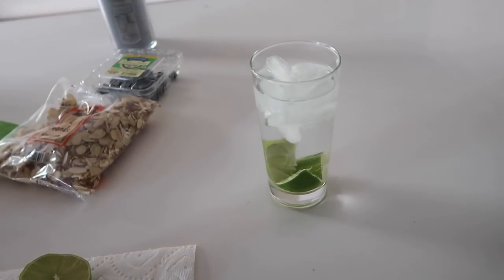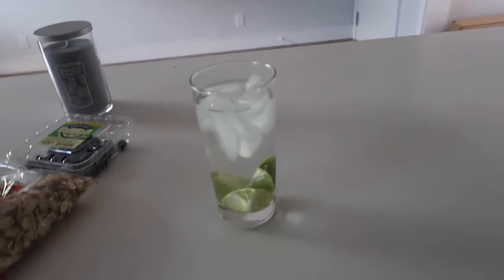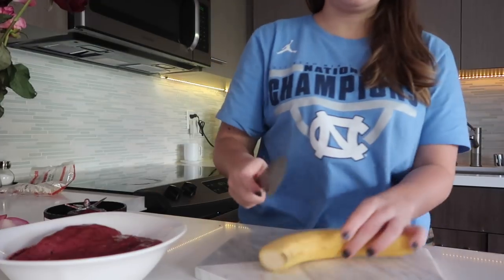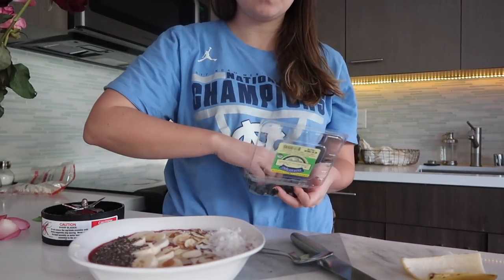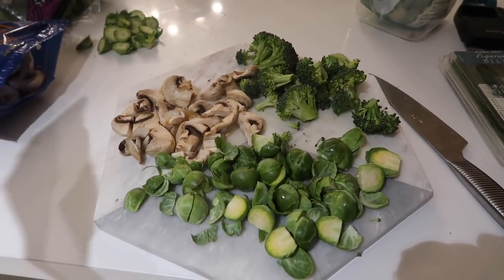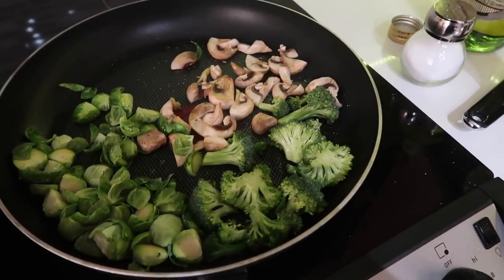WHAT I EAT IN A DAY (Healthy Recipes!) | Morgan Yates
Today I'm showing you everything I ate in a full day including snacks! PS def make that salmon recipe w/ the sauce because it is BOMB I could eat it on everything. Let me know if you like these vlog style videos!

FREE STUFF:
Get your first Uber ride free with my code: morgany120ue
Get your first Lyft ride free with my code: MORGAN707108
Get $10 Postmates credit with my code: xsbju

FTC: This video is not sponsored but Trader Joe's plz hit me up